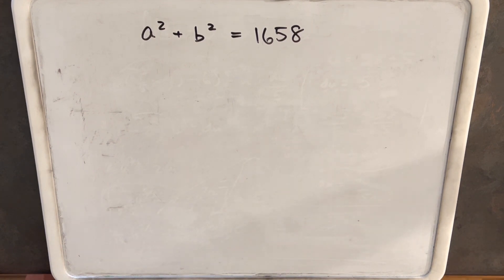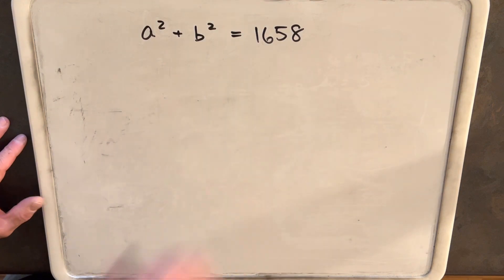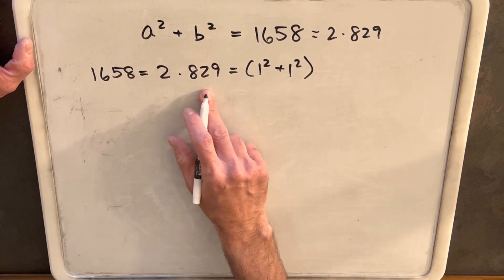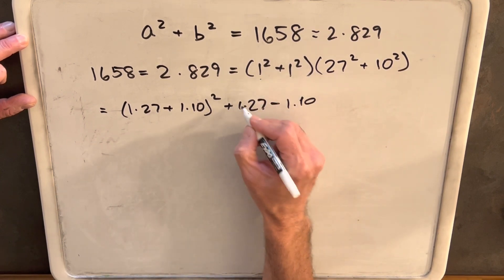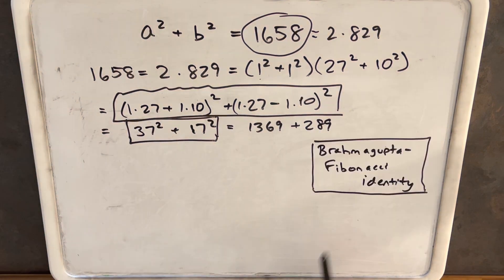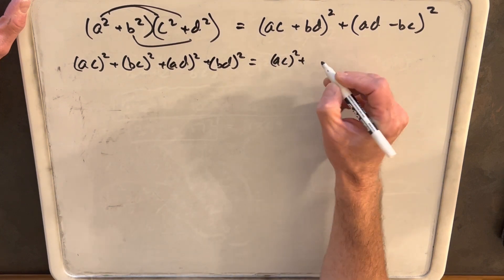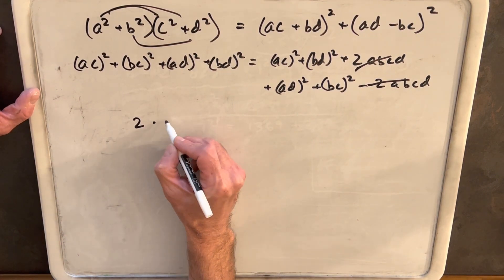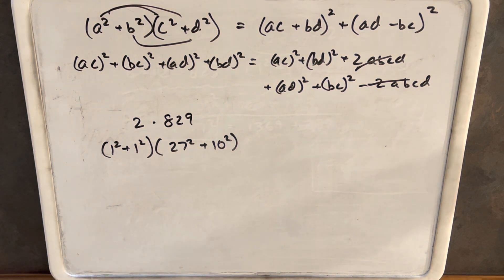Very interesting Sum of 2 squares problem! (POSITIVE INTEGERS)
Solve with sum of 2 squares methods

CORRECTION: At 2:27 I say "this is our answer right here" referencing the full expression but I should have specified the values of a and b.  And also you could swap the values for a and b.

The Brahmagupta-Fibonacci identity can also be called the Diophantus Identity
Wikipedia has some things: